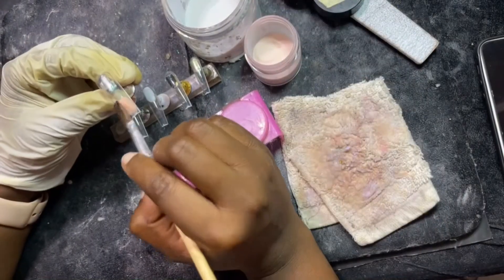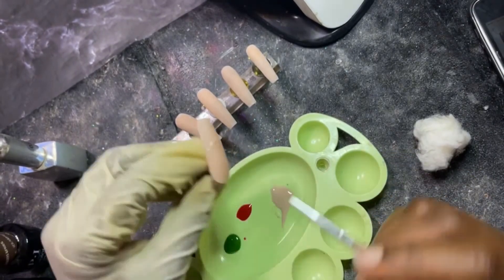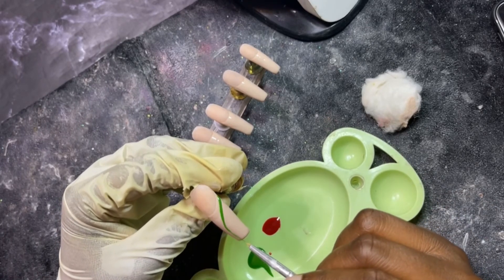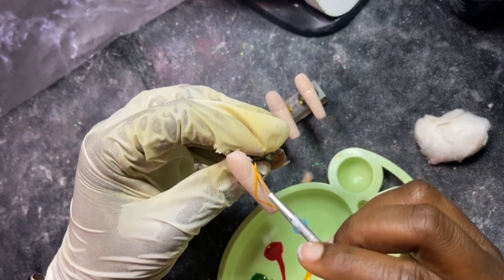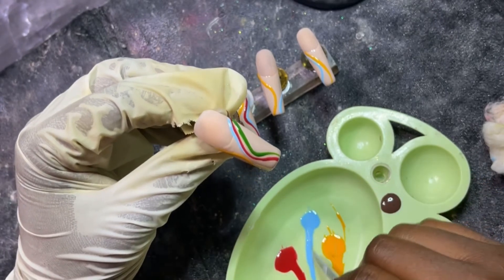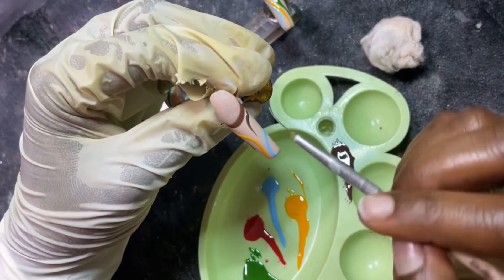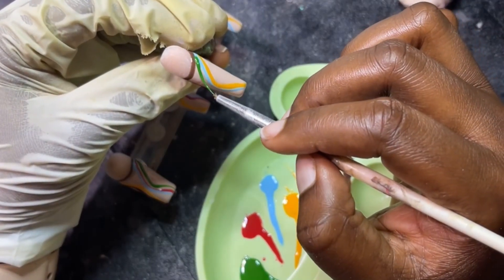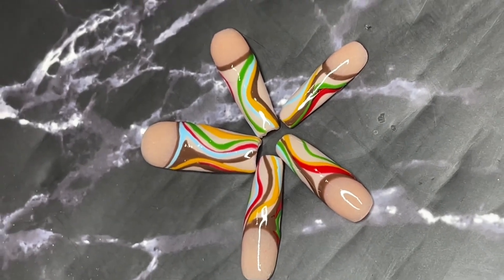Summer spring nails